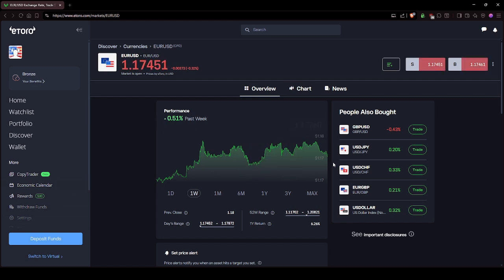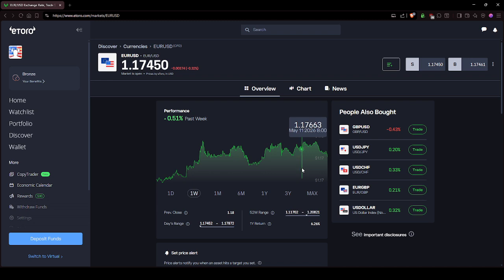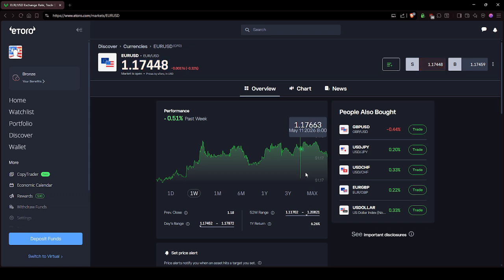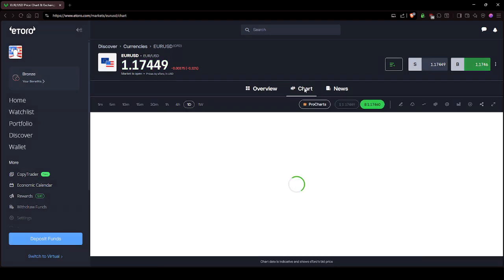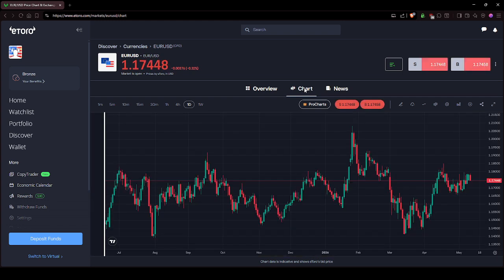How to Trade Forex in eToro: A Step-by-Step Tutorial for Beginners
Welcome to this tutorial on how to trade Forex in eToro. In this video, we will guide you step by step through the process of setting up your account, making your first trade, and managing your investments effectively.